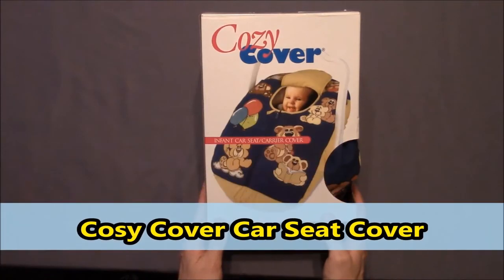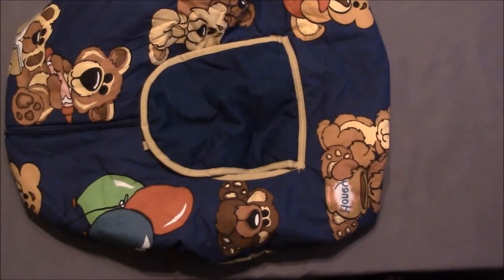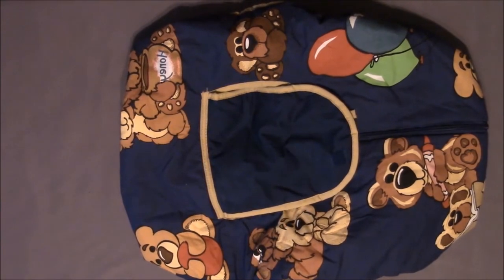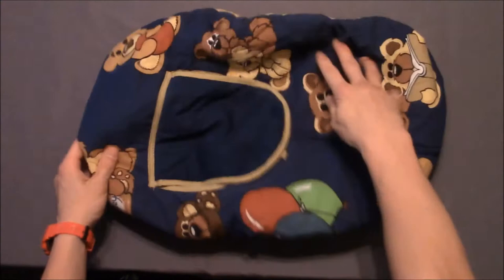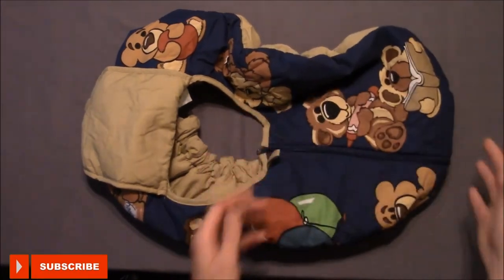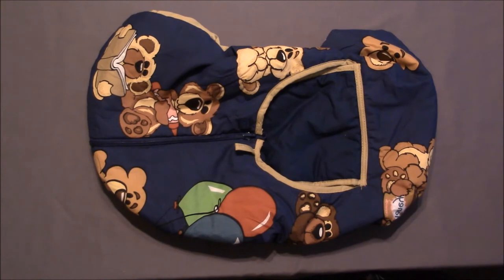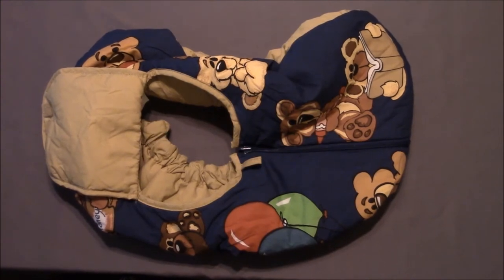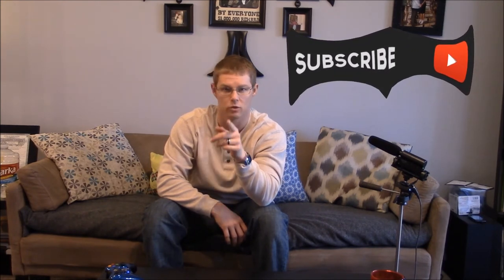How to Install Cozy Cover Infant Car Seat Carrier Cover | Baby Car Seat Slip Cover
Cozy Cover Infant Car Seat Carrier Cover | Baby Car Seat Slip Cover
Unboxing, Testing, Reviews, Tips, Pros & Cons and more at FMRevu. What's up YouTube, today I have the Cozy Cover Infant Car Seat Carrier Cover to showcase for you.

SECOND YOUTUBE CHANNEL:
MyKwonDo: